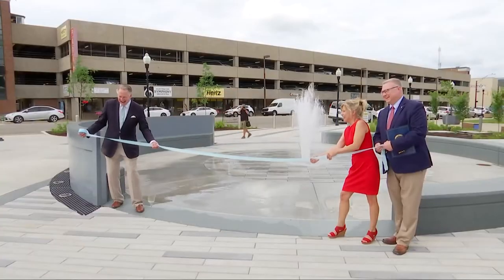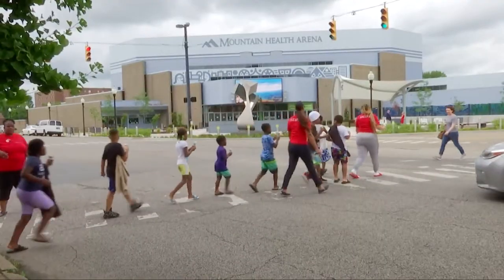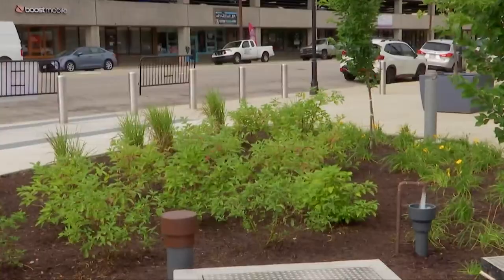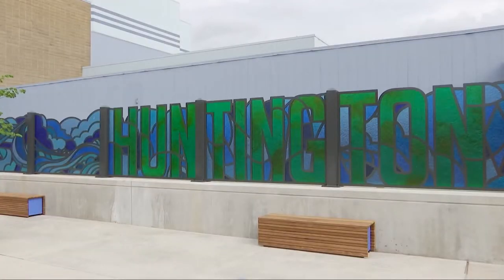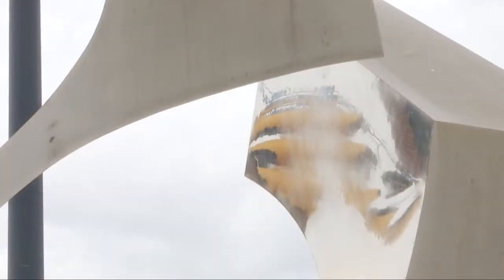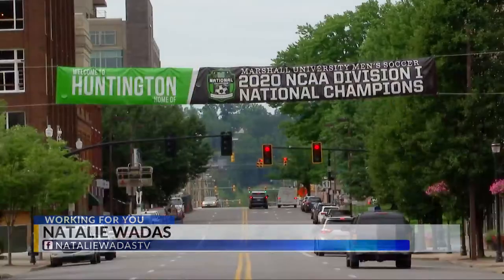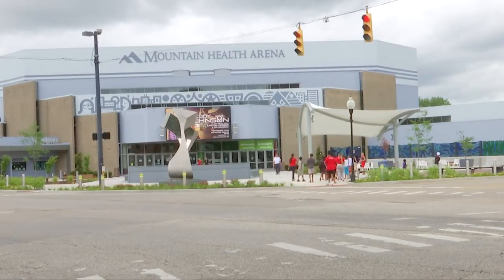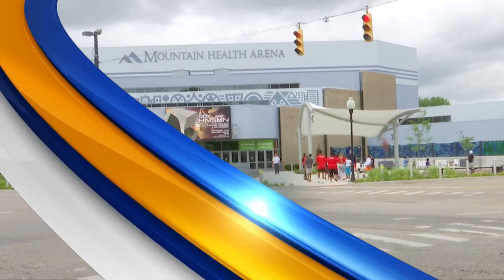New outdoor plaza makes a splash in downtown Huntington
Huntington city officials held the grand opening of a project which has been underway and under construction for several years on Tuesday.